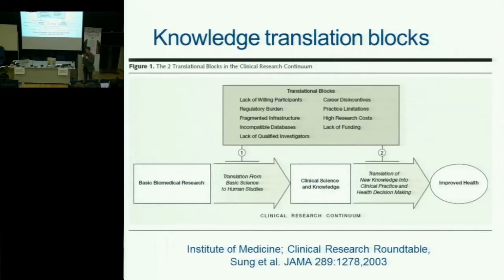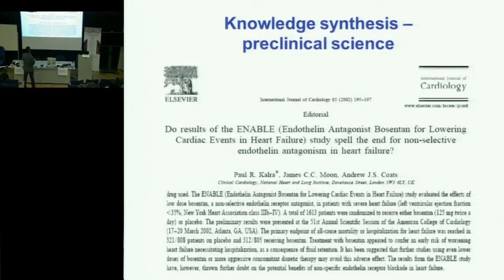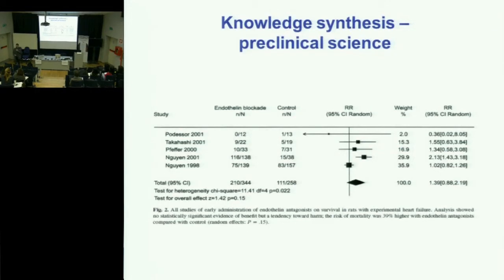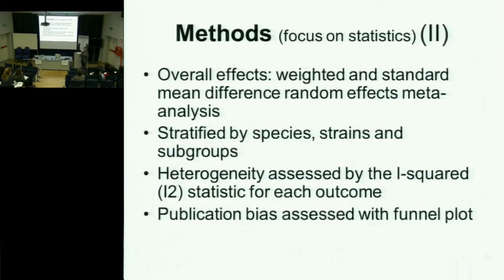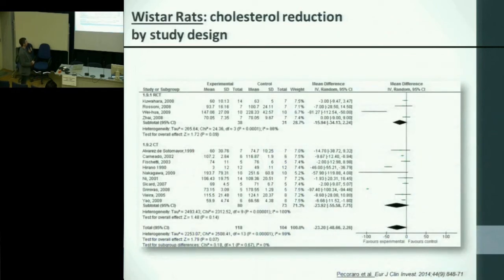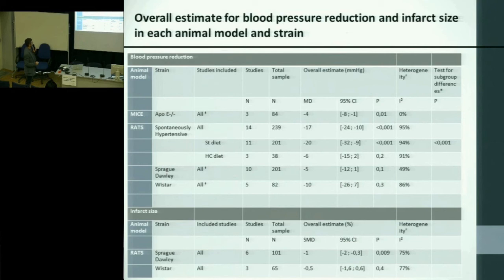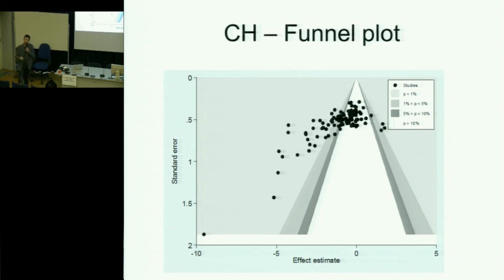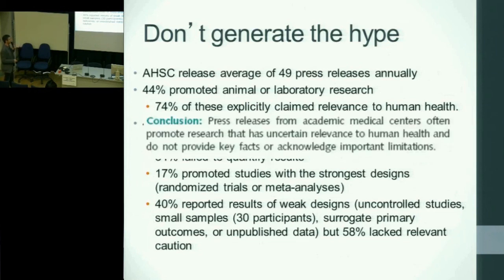Lorenzo MOJA (University of Milan, I) - META-ANALYSIS IN ANIMAL STUDIES: THE CASE OF STATINS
FIRST INSUBRIA INTERNATIONAL SCHOOL IN METHODOLOGY, ETHICS AND INTEGRITY IN BIOMEDICAL RESEARCH
Promoting the responsible conduct of biomedical research
10th-14th November 2014
University of Insubria, Varese, Italy

Module #2 - PRECLINICAL RESEARCH AND LABORATORY ANIMAL CARE AND USE